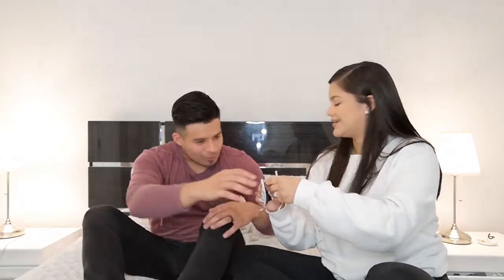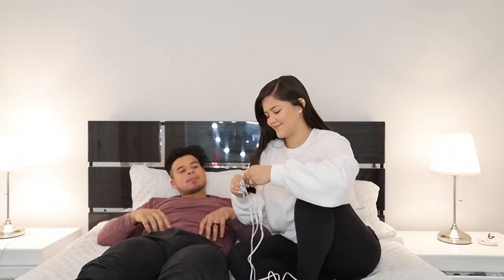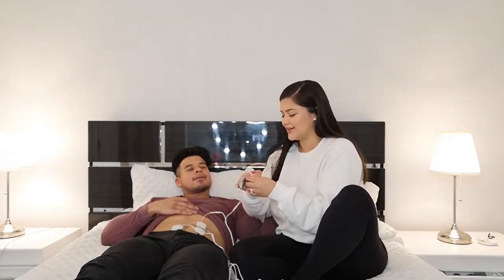HUSBAND FEELS PERIOD/LABOR PAIN!! | HE ALMOST POOPS THE BED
Jos feels what it's like to have period/labor pain! This was way to much fun to watch. I only torture him with love!